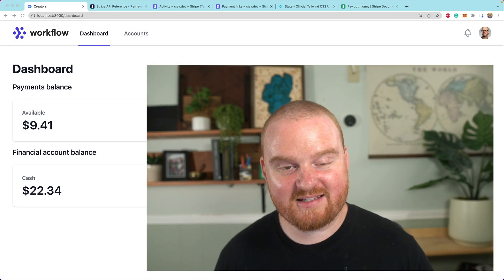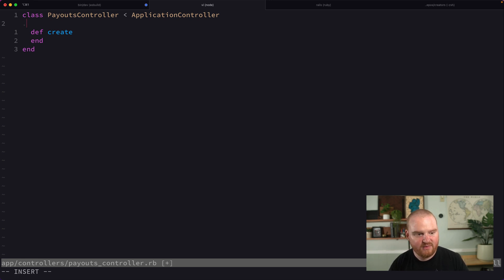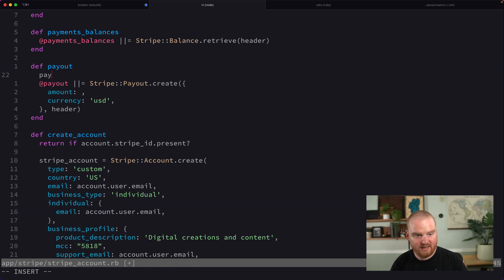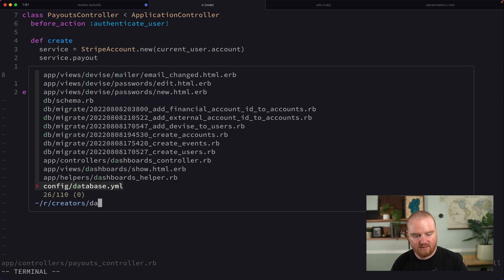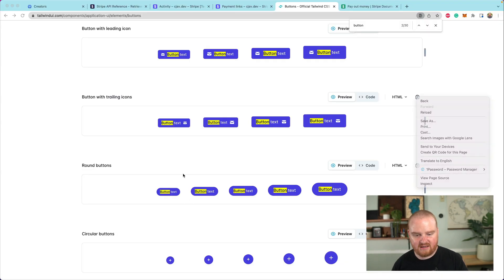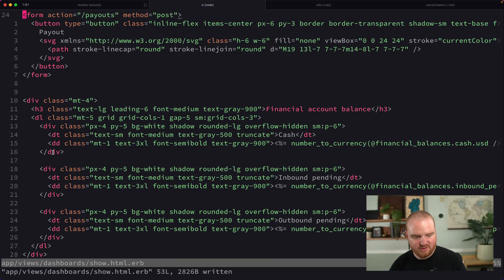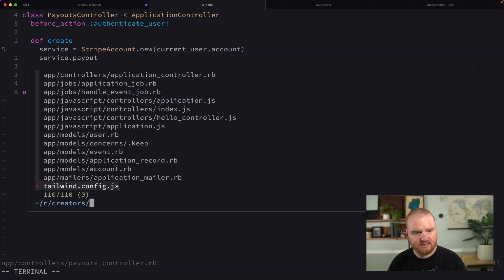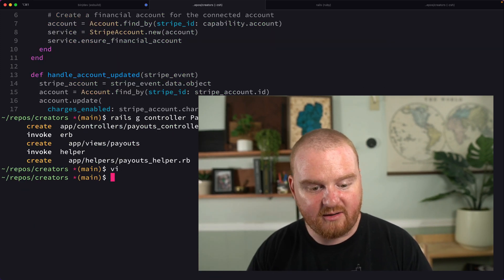Stripe Payouts - CreatorPlatform.xyz - Part 11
In this episode, we'll show how to move money from our Stripe Payments balance to the Financial Account balance with a Payout. A Payout will send money to the underlying Stripe account's external account. We used our Financial Account's account and routing number in a previous episode to create an External account, and now we'll payout to that new external account.

00:00 Introduction
00:33 Create a Payouts controller
01:24 Create a Stripe Payout
02:38 Add a dashboard button to trigger a manual payout
05:28 Test the payout flow
05:51 Conclusion